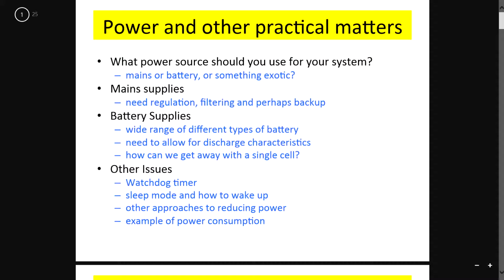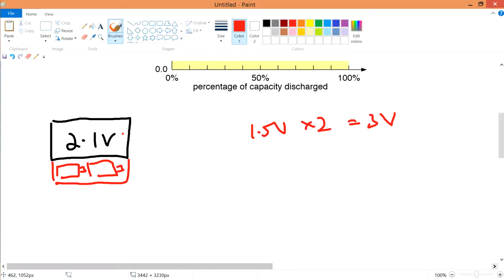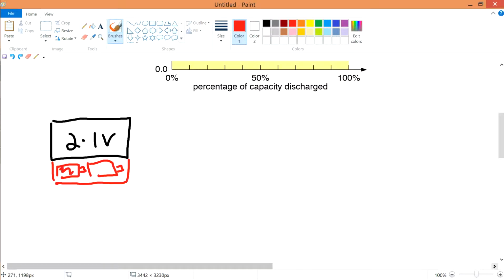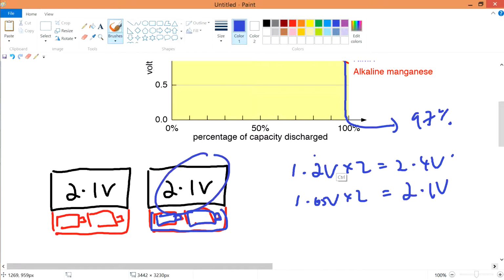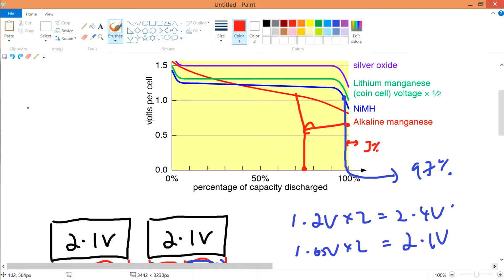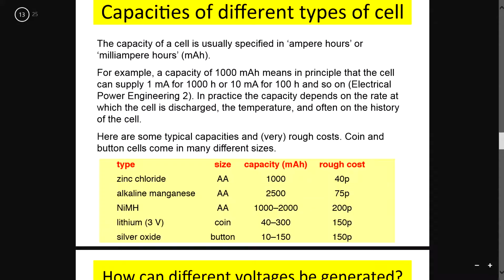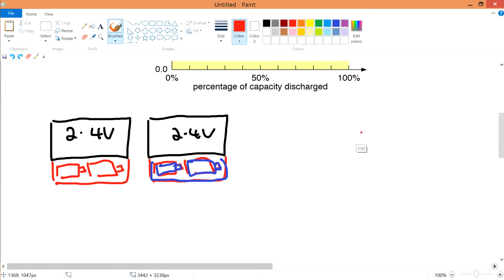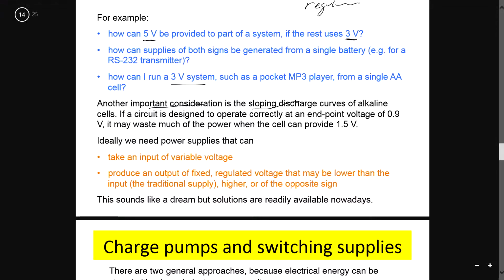v10e6 Concept of choosing the best double AA batteries for ur design